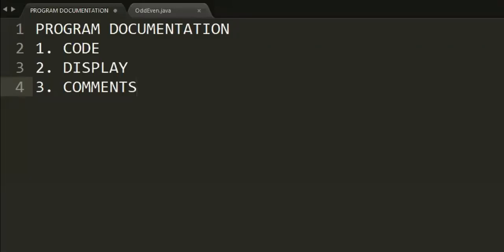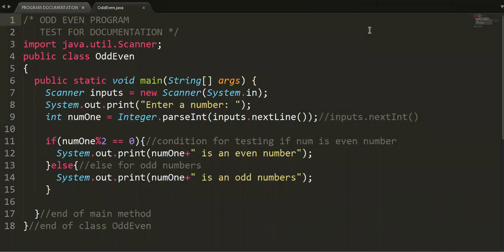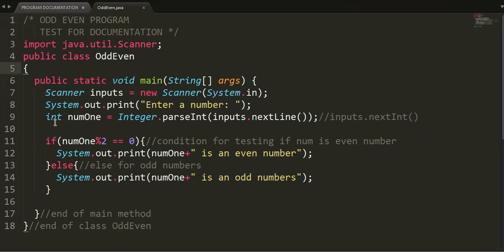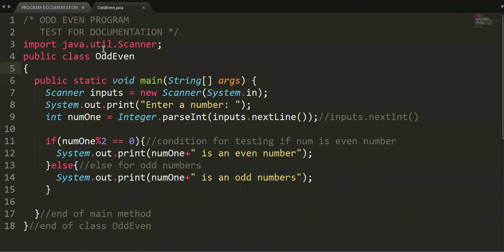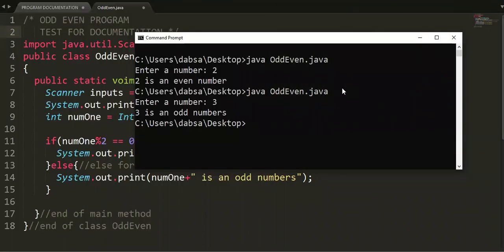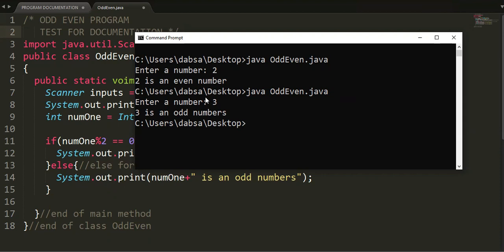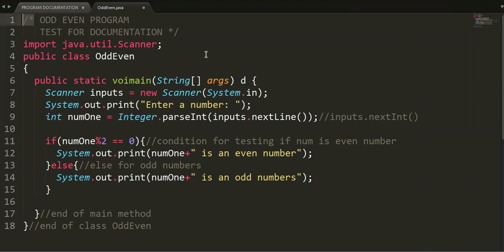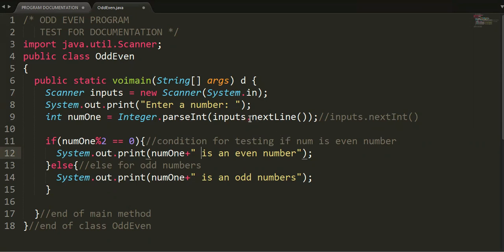Java Program Documentation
Java  Program Documentation - Computer Programming 2
3 elements
1. Code
2. Display
3. Comment